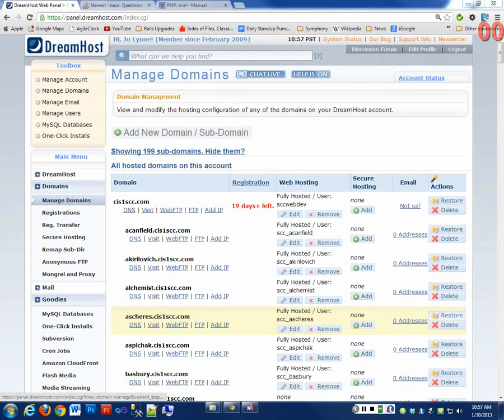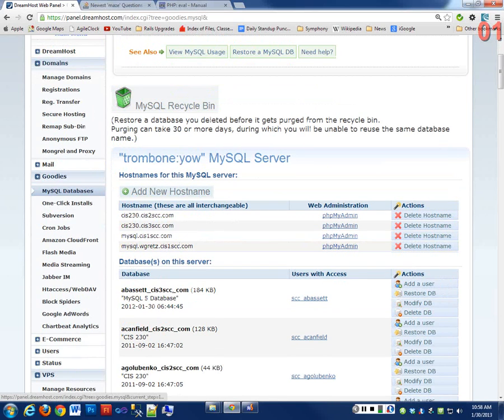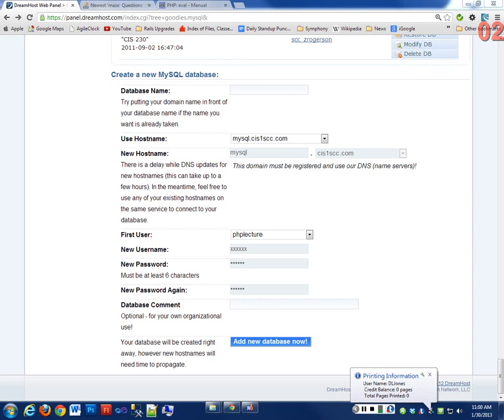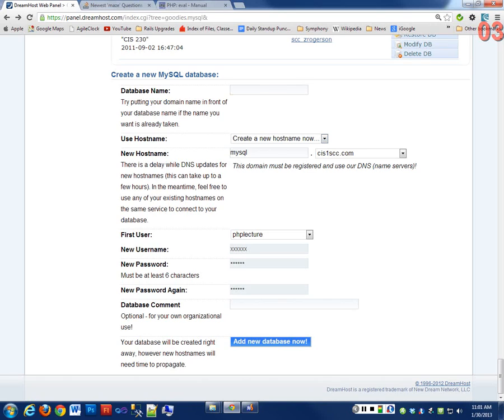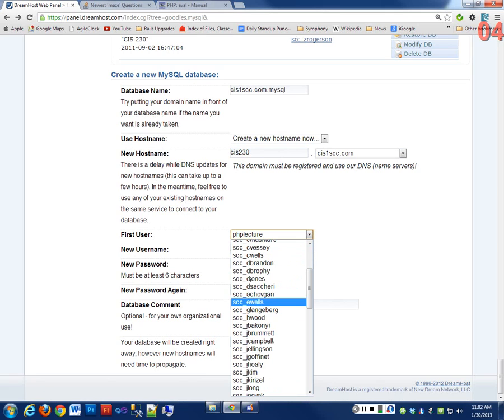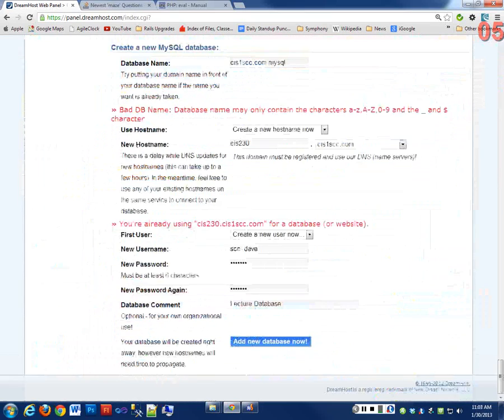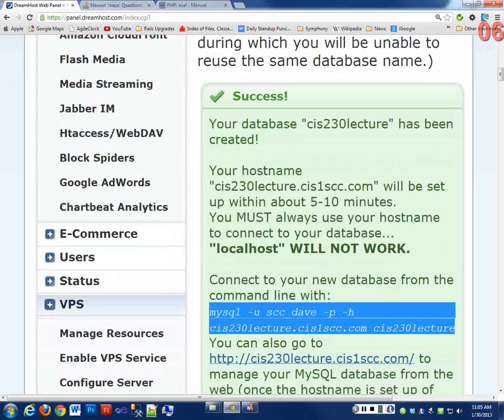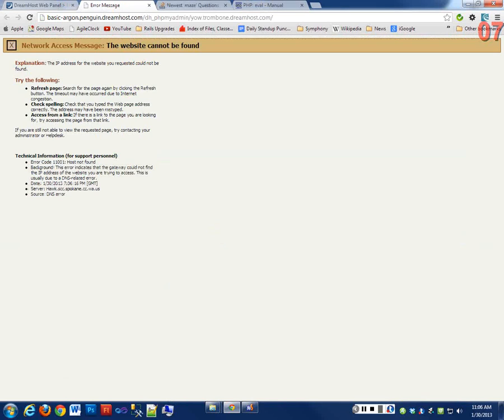Intro to PHP - Day 13 - Intro to MySQL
Setting up a MySQL database on Dreamhost.